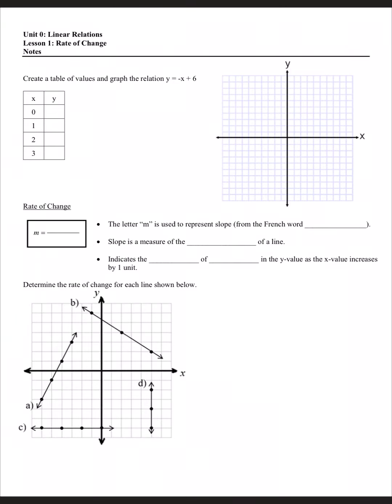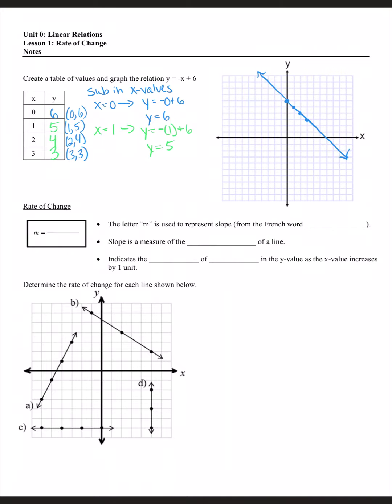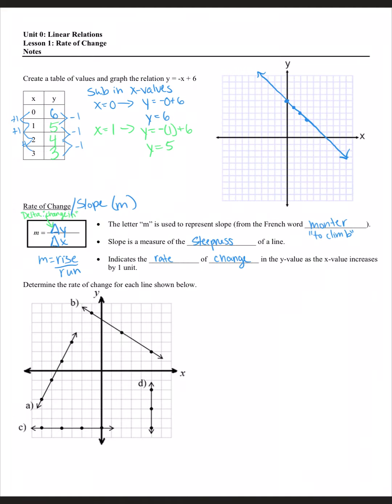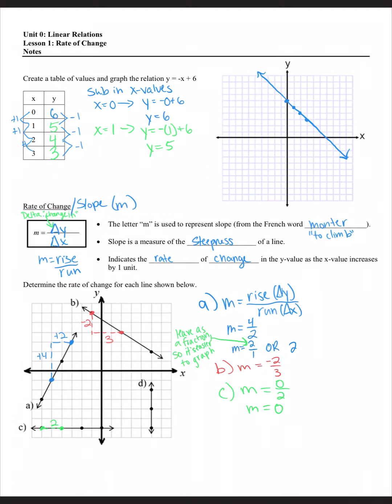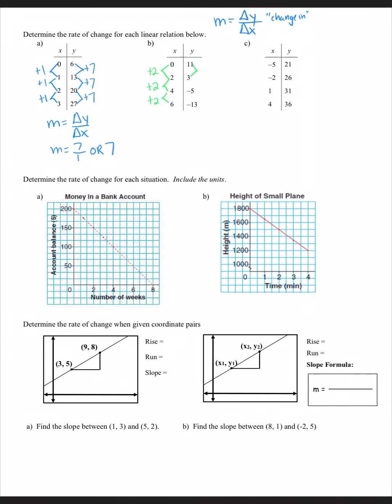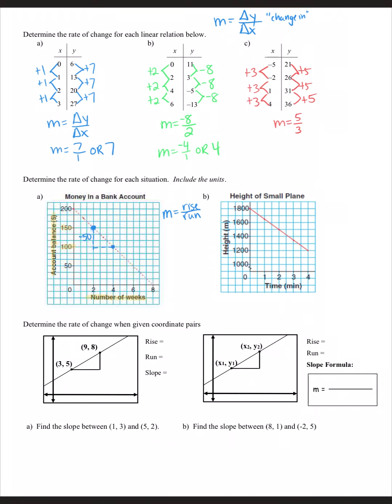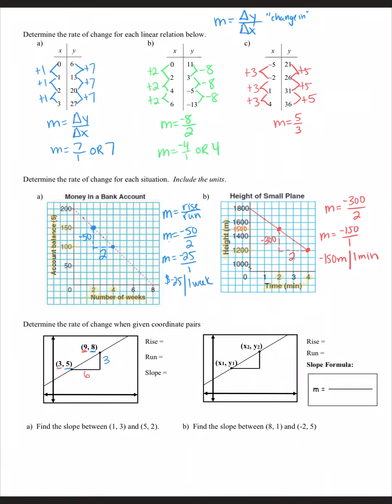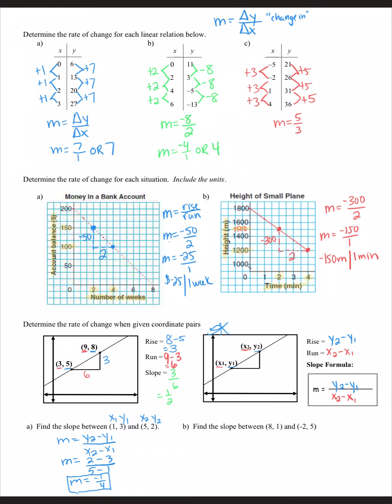U0 L1 Rate of Change Blank Note